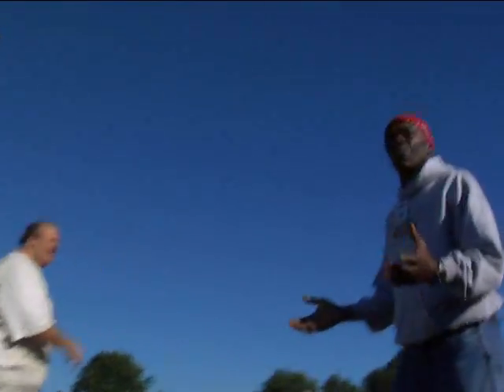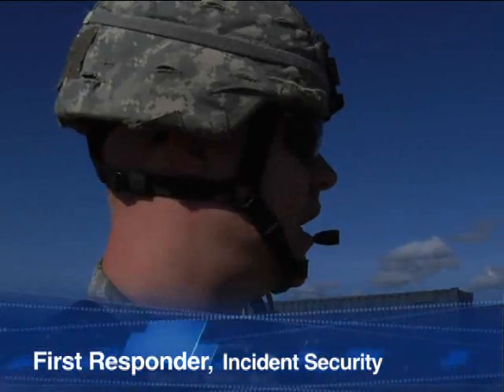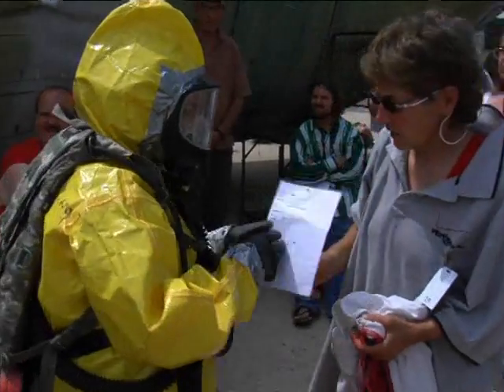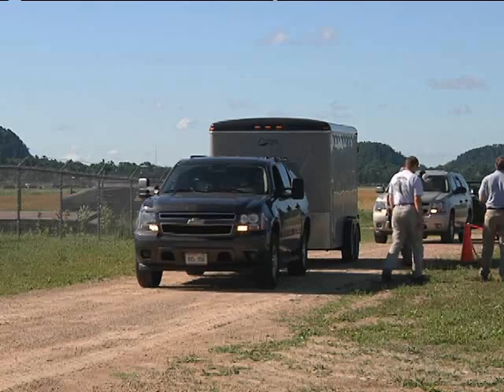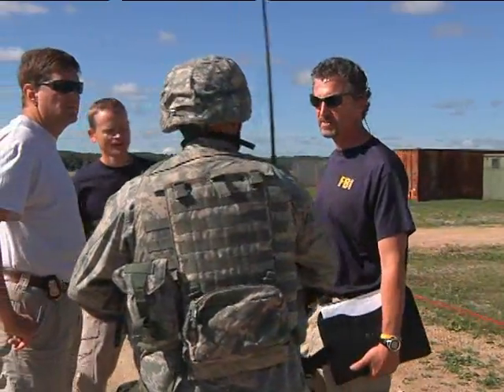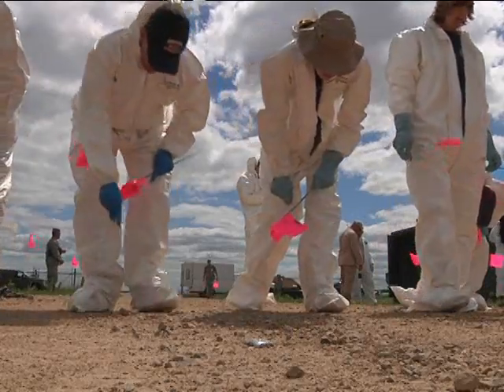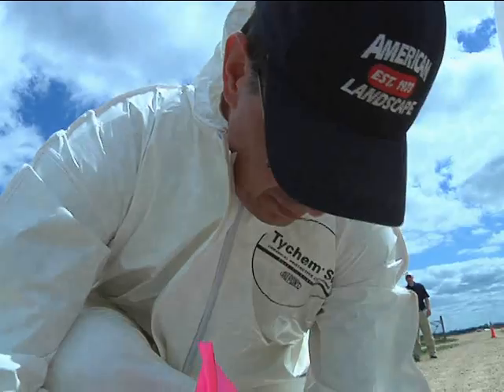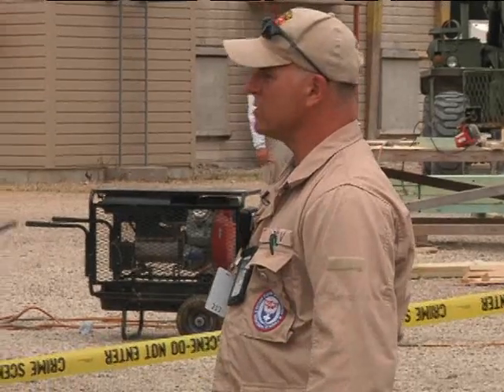Patriot Exercise 2011 Interagency Operability FBI and Guard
Patriot Exercise is an annual training event at Volk Field, WI.  This year's theme was interagency Operability with participants from the Air National Guard, Army National Guard, and the FBI.